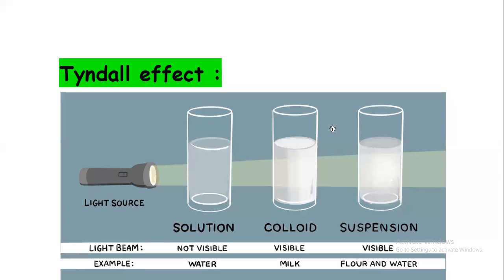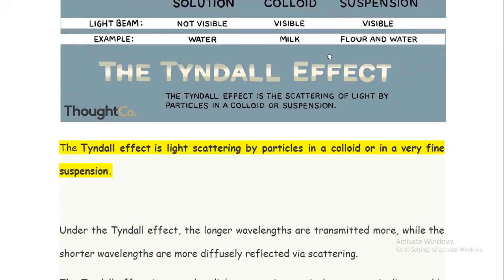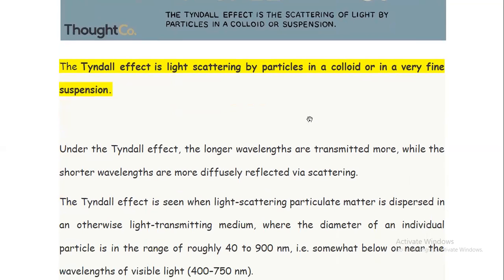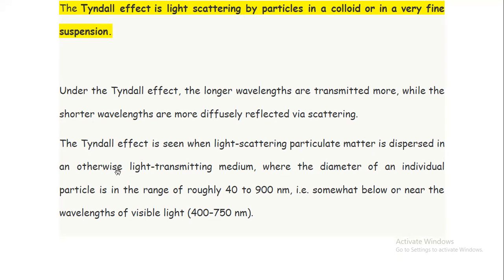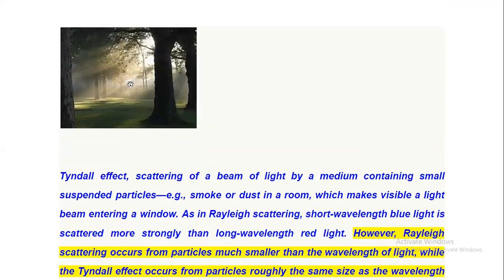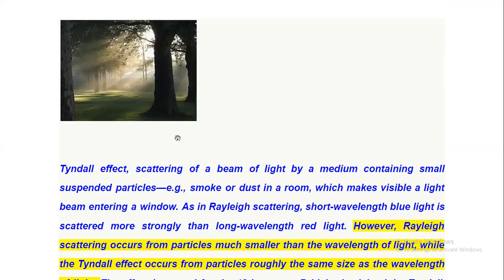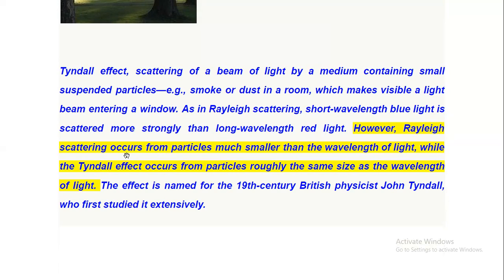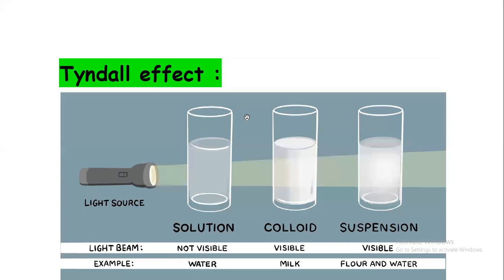Tyndall effect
Tyndall effect - All You Need to Know